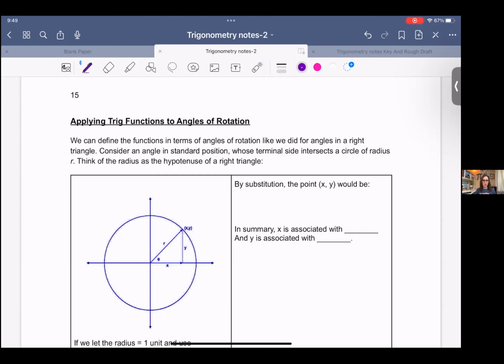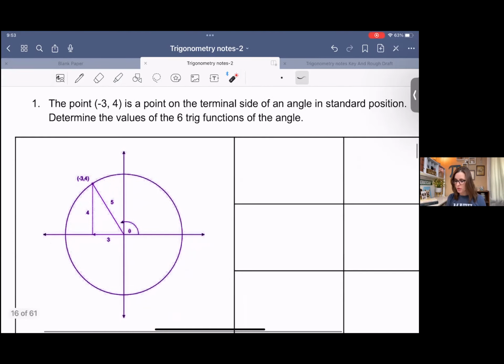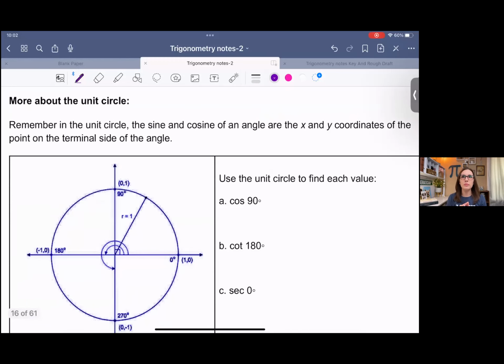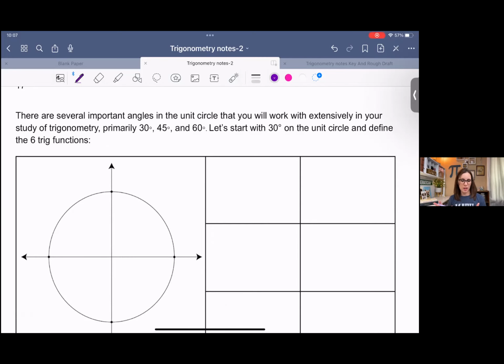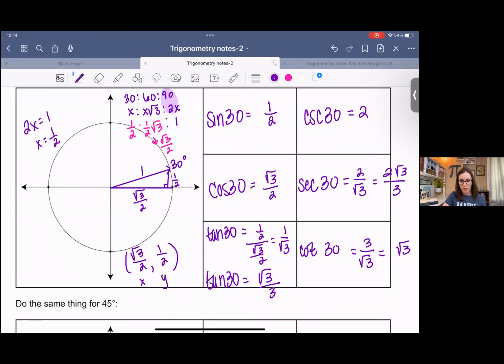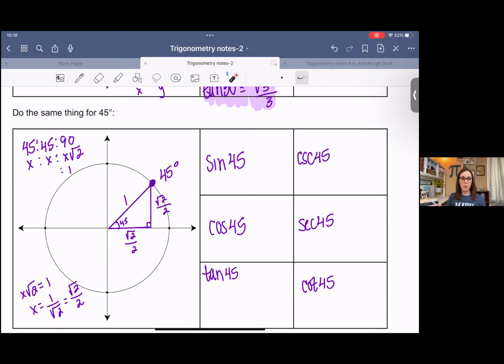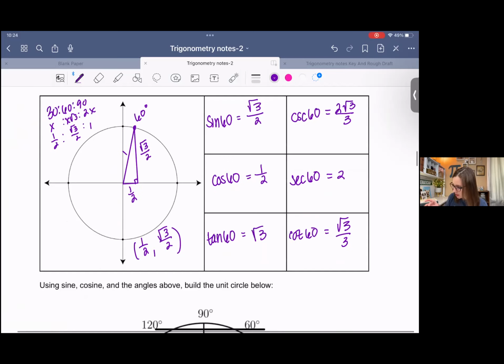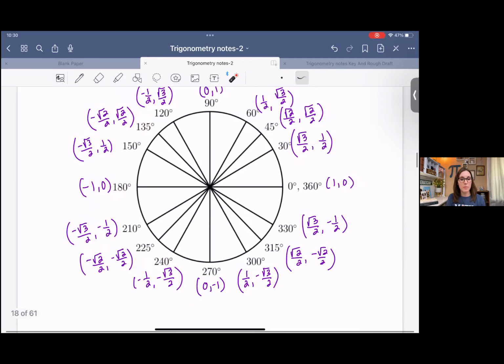Building the Unit Circle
Applying trig functions to angles of rotation and building the unit circle.